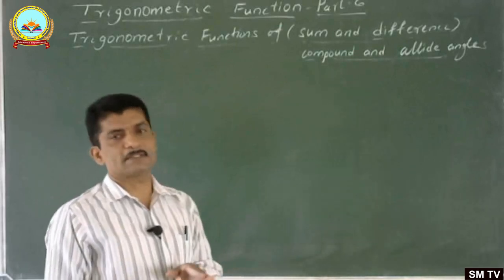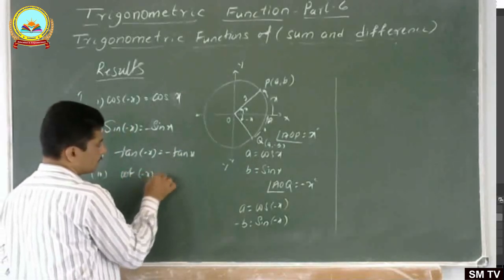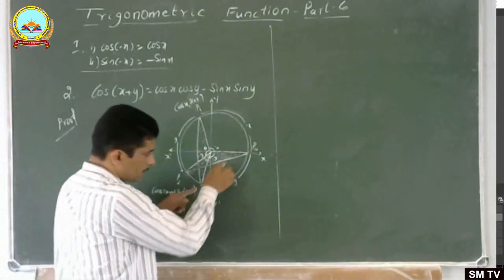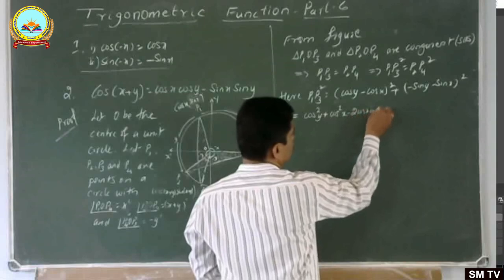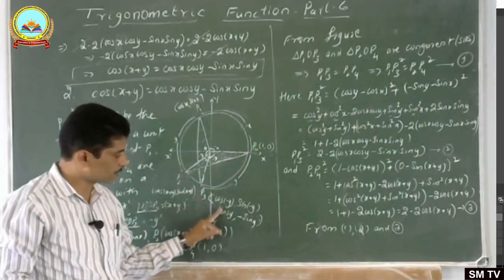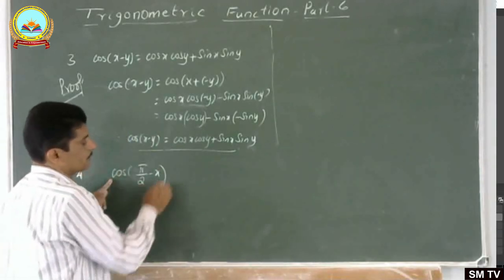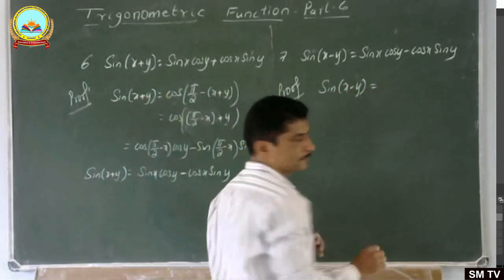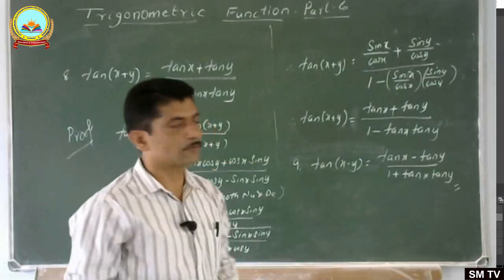1 st PU MATHEMAATICS TRIGONOMETRIC FUNCTION PATR 6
1 st PU MATHEMAATICS TRIGONOMETRIC FUNCTION PATR 6
BY ; Satish Vaman Naik Lecturer Govt MKSPU College Honavar